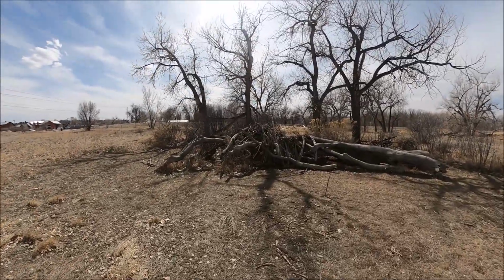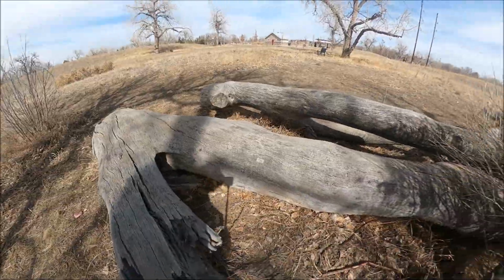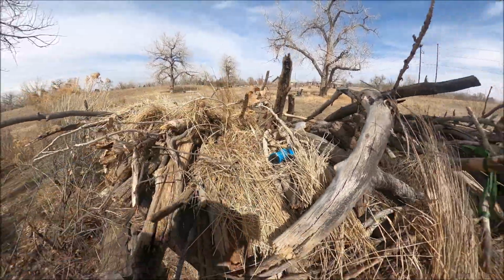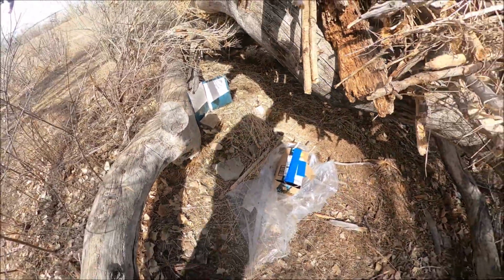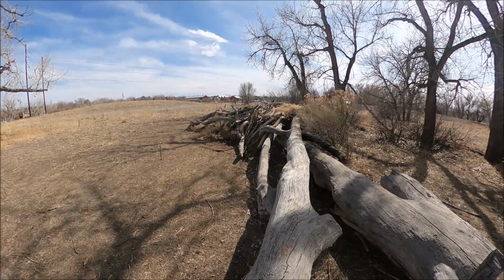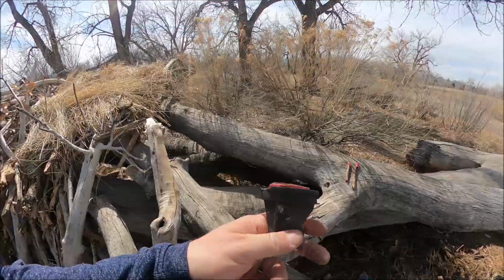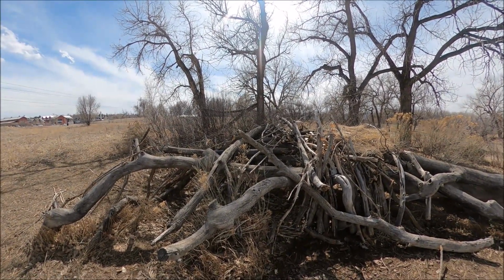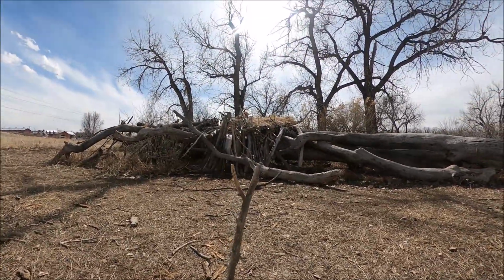Seeing Patterns within Structure Finds New build, Similar Architecture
Observing and filming a new Sasquatch structure in Colorado.